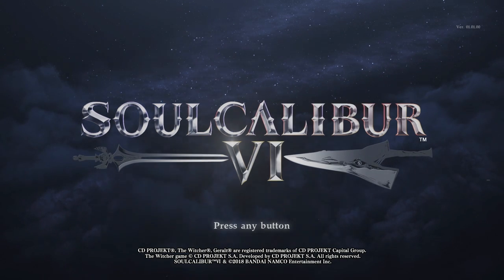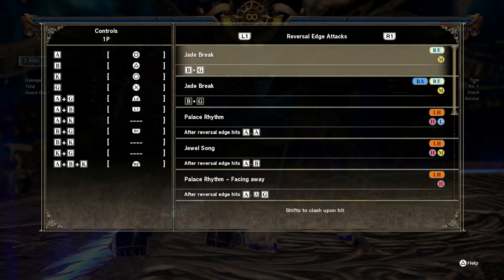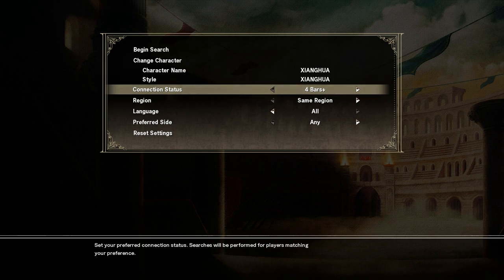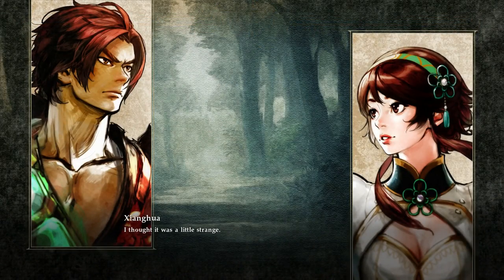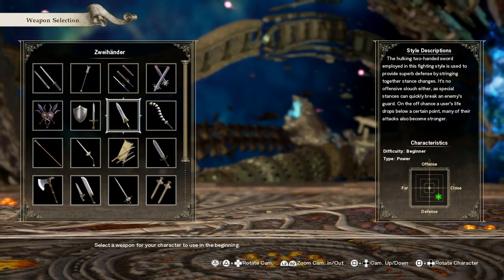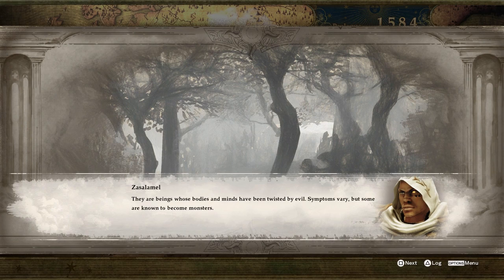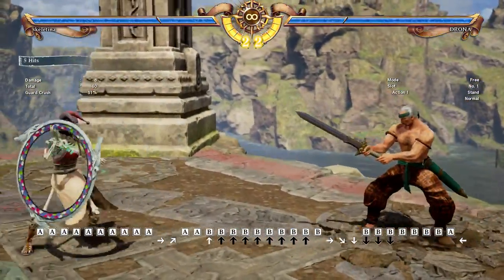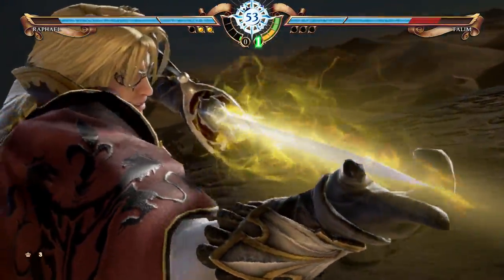Soul Calibur VI Review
So guys, this is my first review ever on my channel, hope you guys will like it! Soul Calibur 6 is an enjoyable fighting game - the creation mode is superfun!